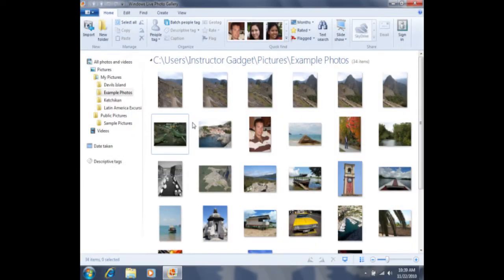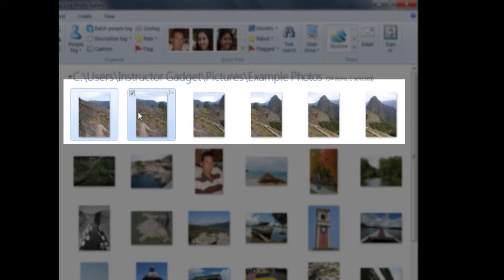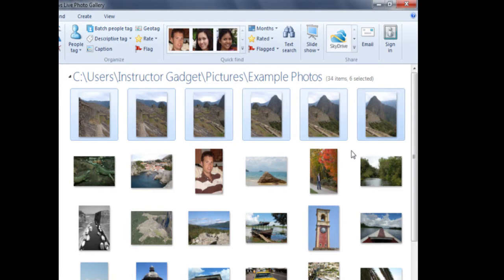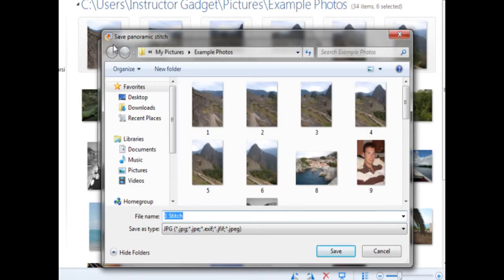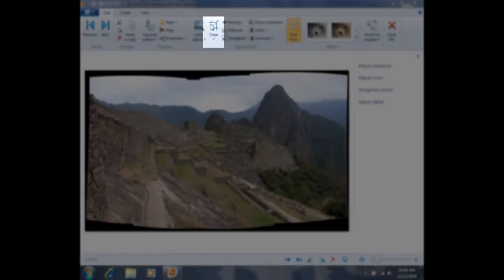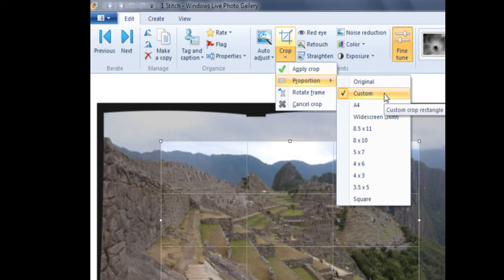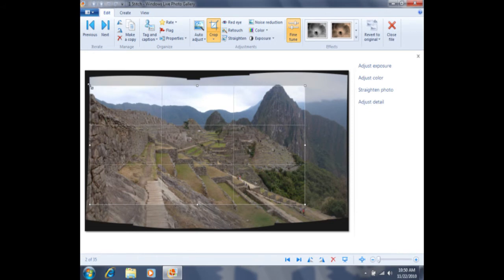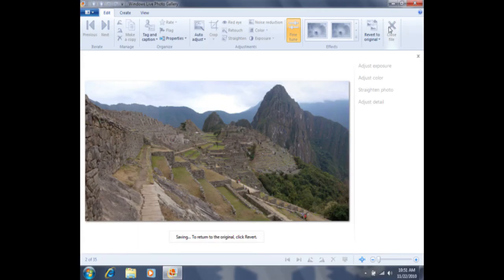Creating Panoramas with Photo Gallery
Stitch together multiple photos to create amazing panoramas! Photo Gallery is free software by Microsoft available at download.live.com